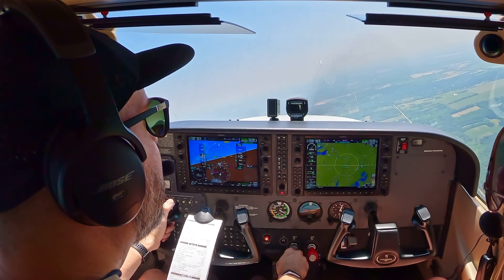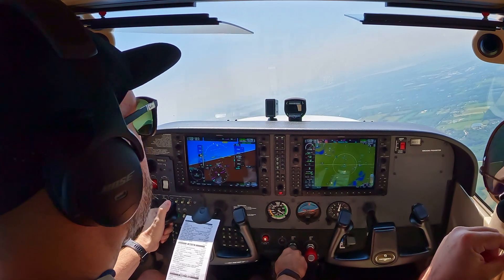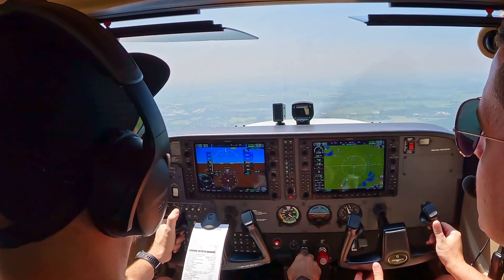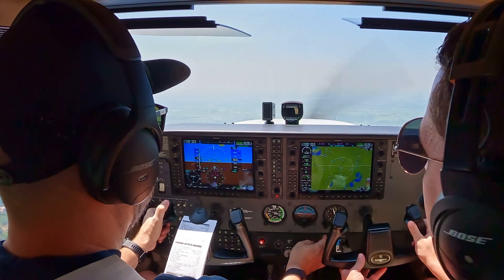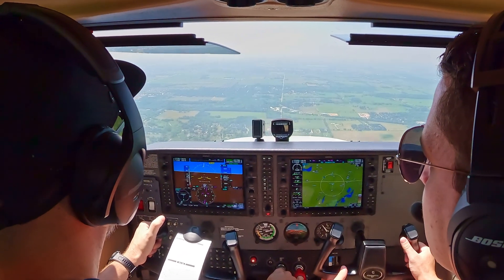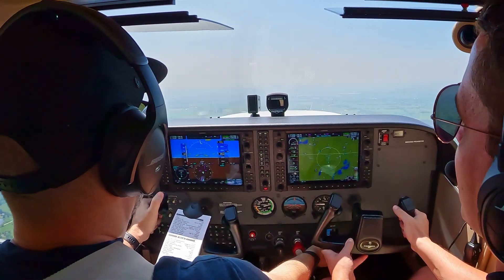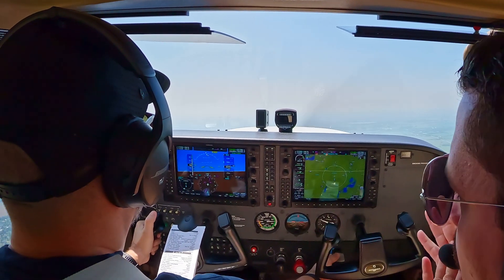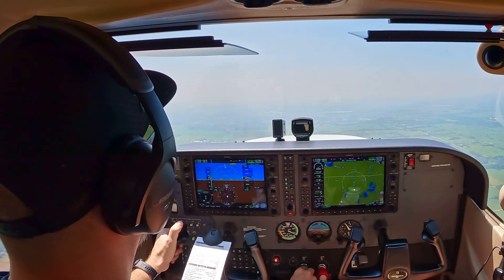Learning to Fly - My Very First Power-off Stall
it's early in my flight training. Today's lesson involved practicing slow flight with an introduction to Power Off Stalls. After my CFI demonstrated for me, he asked if I wanted to try one myself. I obviously said yes.